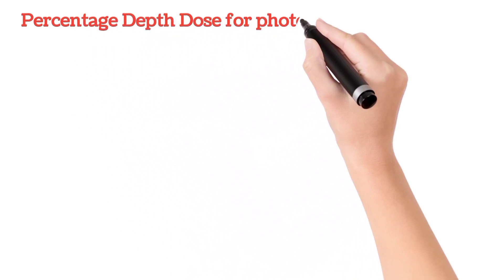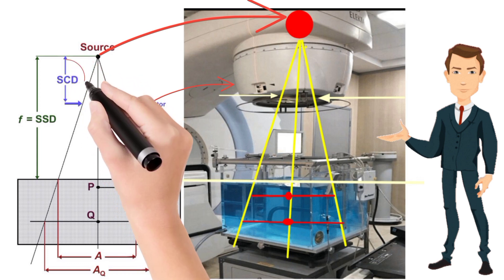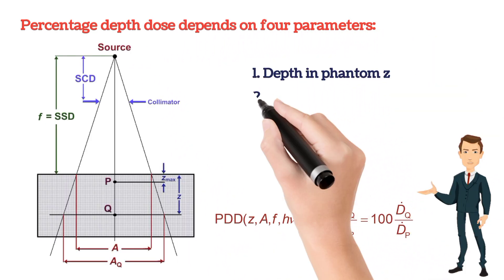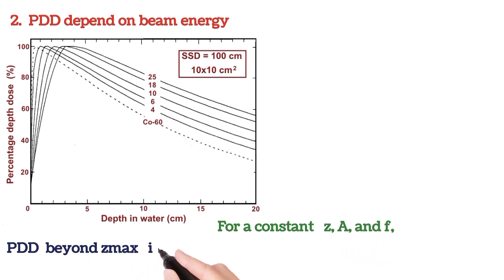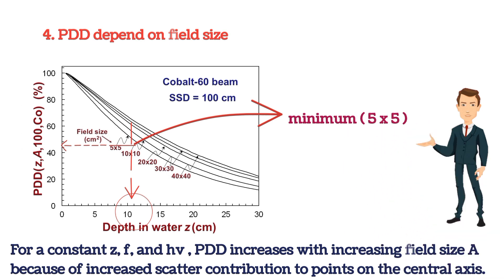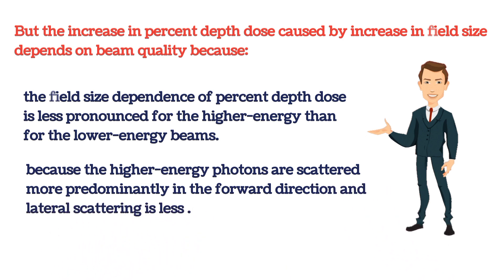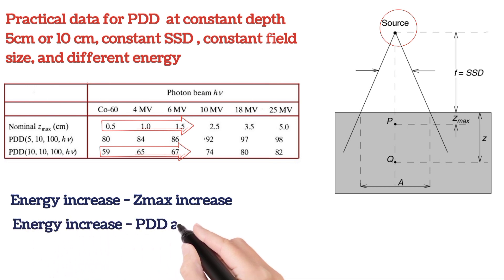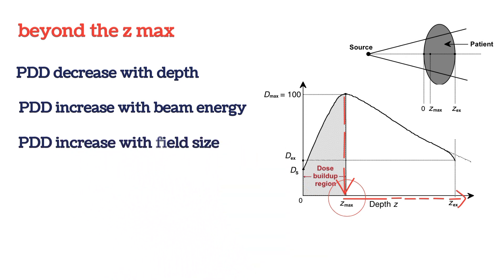Percentage depth dose || PDD || Radiotheraphy lecture|| Medical Physics lecture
This video include :
What is PDD for photon beam ?
How PDD depend on SSD, depth, field size and beam energy ?